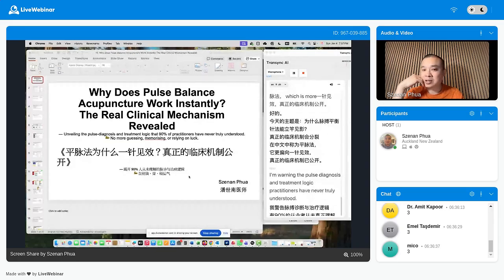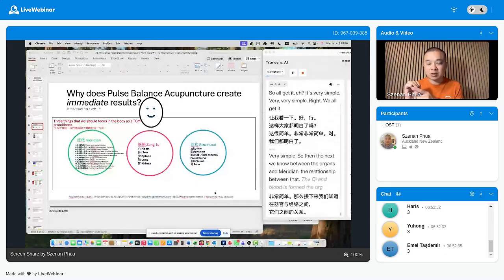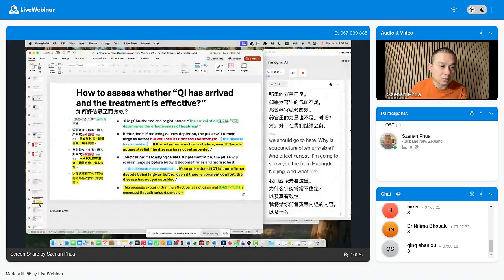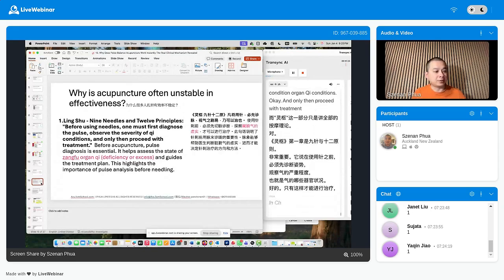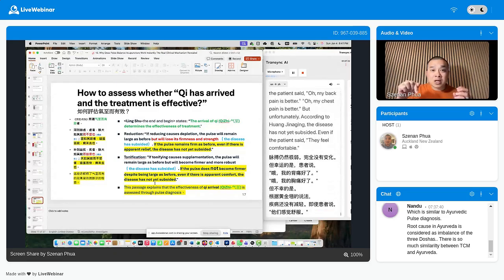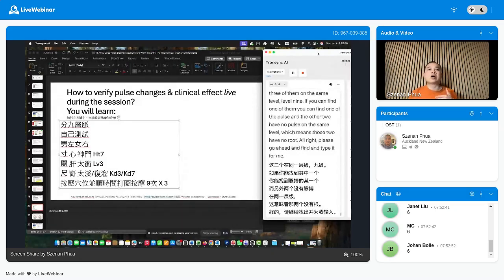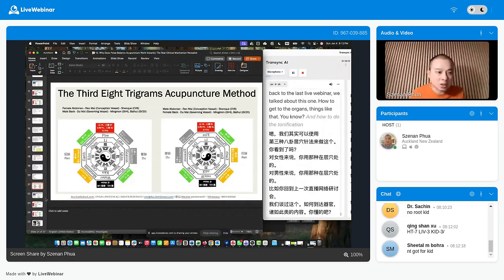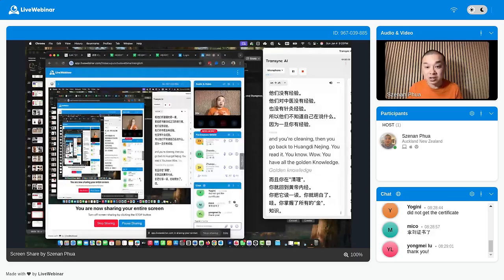【平脉法为什么一针见效？真正的临床机制公 】Why Does Pulse Balance Acupuncture Work Instantly?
《平脉法为什么一针见效？真正的临床机制公开》
— 揭开 90% 人从未理解的脉诊与治病逻辑
📣 告别猜、背、碰运气
这一次，我们回到真正可验证、可重复、可解释的中医临床。

🔍 你将真正了解到 3 件关键的事：
1️⃣ 为什么平脉法“当下见效”？真正机制是什么？
不是穴位神奇、不是名词堆叠，而是：
✔ 脏腑调理
✔ 结构稳定
✔ 经络通畅
三者形成 “闭环治病逻辑”。

2️⃣ 为什么很多人扎针有效率不稳定？
平脉法让你清楚看到：
❌ 不是技巧不够
❌ 不是补泻错误
❌ 不是针法不高级
✔ 而是——诊断逻辑没有建立起来
你将了解到 “治到了” vs “没治到” 的真正差异。

3️⃣ 如何在直播中，当场验证脉象与疗效？
你将了解到：
✔ 脉象的“根”是什么
✔ 如何判断 脏腑虚实
✔ 为什么一调脉症状马上变化
没有玄学，只有古中医逻辑思维。

“Why Does Pulse Balance Acupuncture Work Instantly?
The Real Clinical Mechanism Revealed”
— Unveiling the pulse-diagnosis and treatment logic that 90% of practitioners have never truly understood.

📣 No more guessing, memorising, or relying on luck.
This masterclass returns to a clinical approach that is verifiable, repeatable, and deeply rooted in classical Chinese medicine.

🔍 You Will Clearly Understand 3 Essential Concepts
1️⃣ Why does Pulse Balance Acupuncture create immediate results?

It’s not “magic points” or complex terminology.
It is the combination of:
✔ Zang-fu regulation
✔ Structural stability
✔ Smooth meridian flow
Together forming a closed-loop clinical treatment system.

2️⃣ Why is acupuncture often unstable in effectiveness?

Pulse Balance Acupuncture reveals that it is not because of:
❌ insufficient skill
❌ wrong tonifying/reducing
❌ outdated techniques
✔ It is because the diagnostic logic is missing

You will learn the real difference between:
“treated the root” vs “missed the root.”

3️⃣ How to verify pulse changes & clinical effect live during the session?

You will learn:
✔ What a rooted pulse truly means
✔ How to identify zang-fu deficiency and excess
✔ Why symptoms shift instantly when the pulse is corrected

No mysticism — only authentic classical TCM reasoning.

(please note that after signing up for the first page, you will be offered to join acupointitout pain relief 10 membership program)

If you like to book an online appointment or in-clinic appointment?